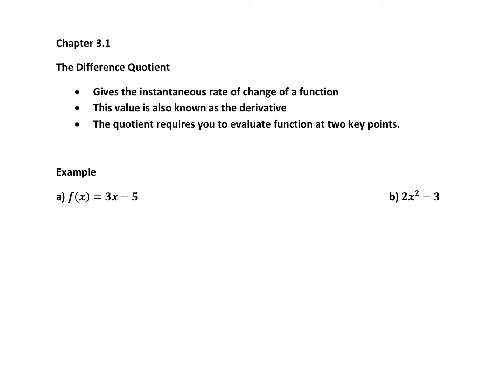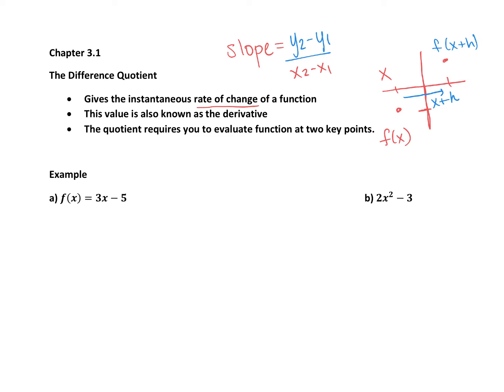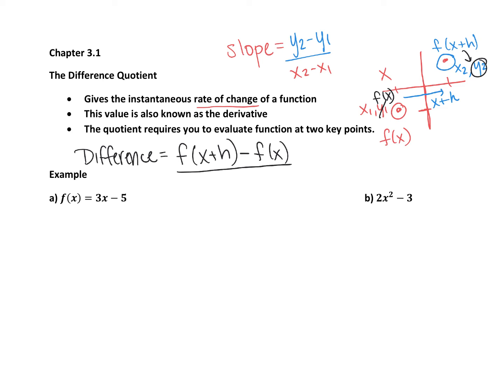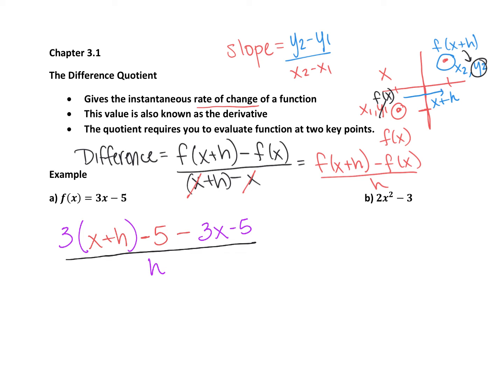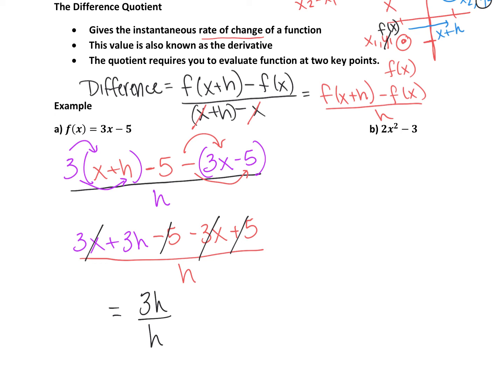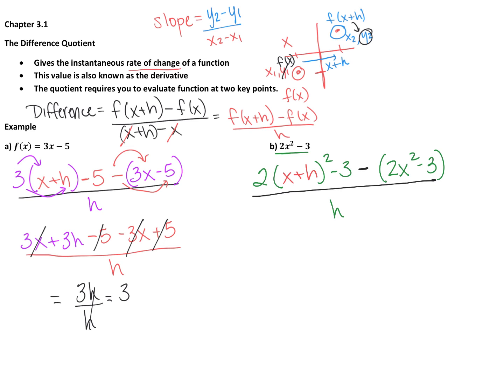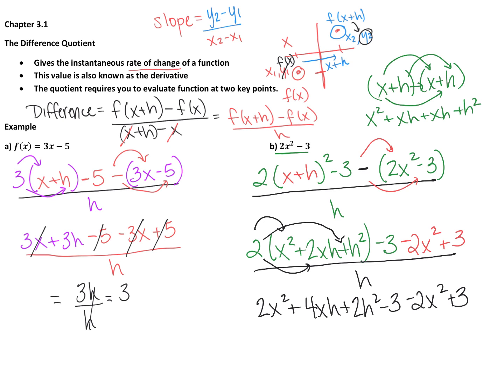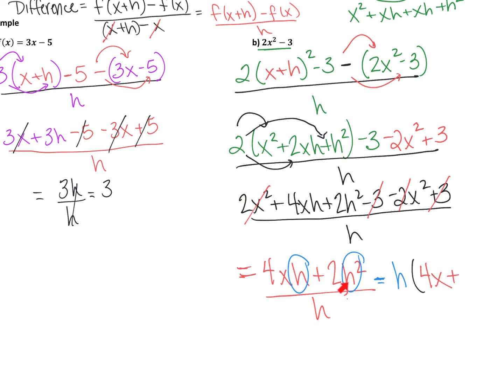The Difference Quotient